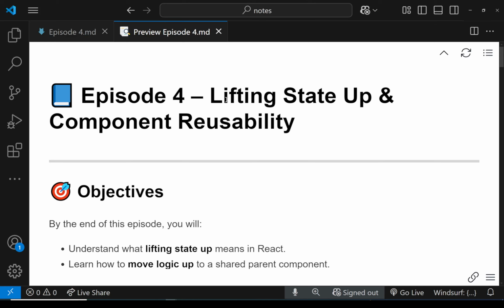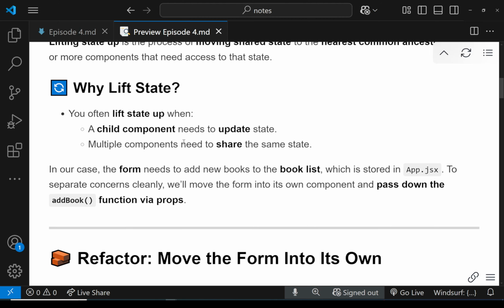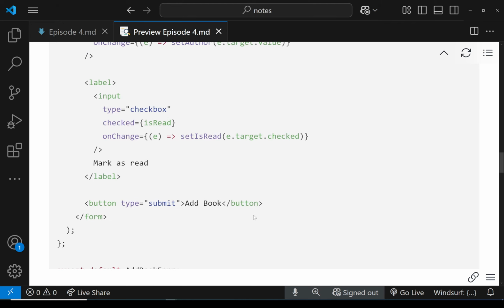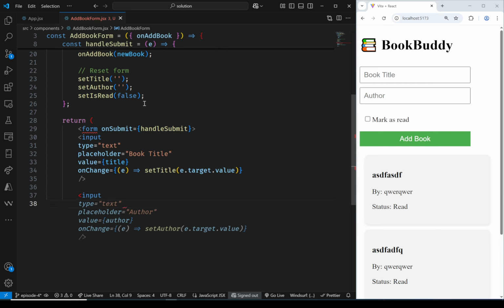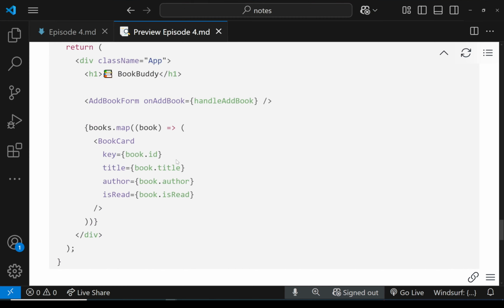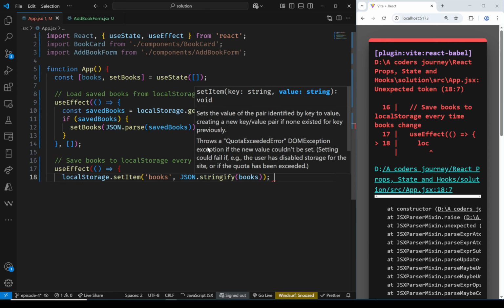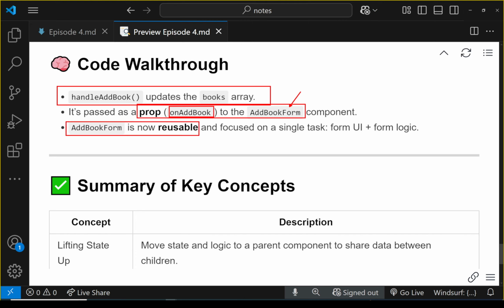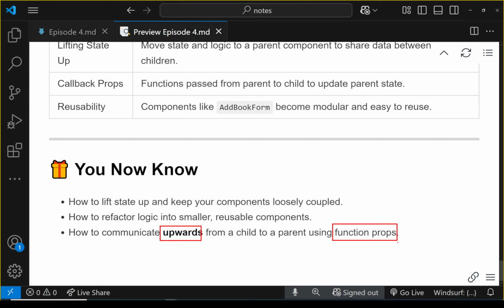Props, State and Hooks in React #4 - Lifting State Up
Learn how to move shared state to a common ancestor so sibling components can communicate. This episode demonstrates a common React pattern used for coordination between components.